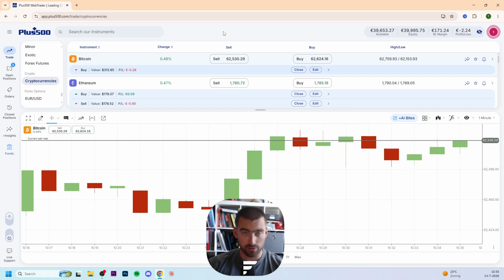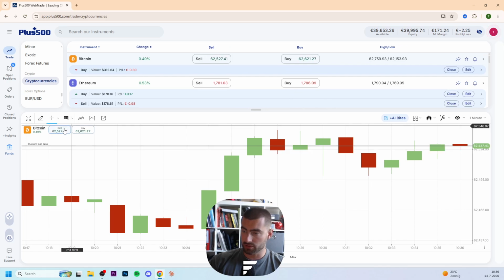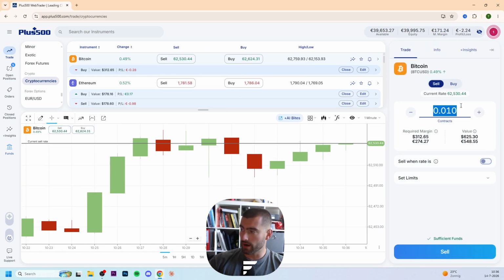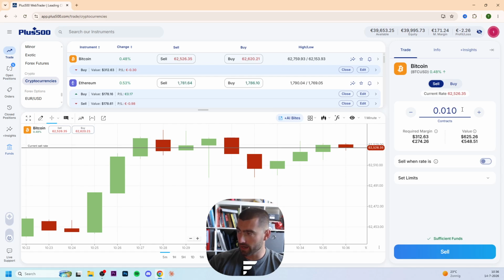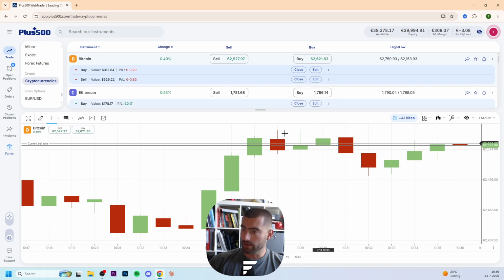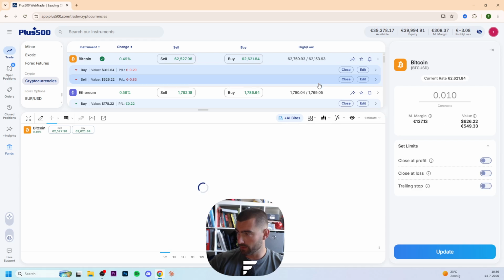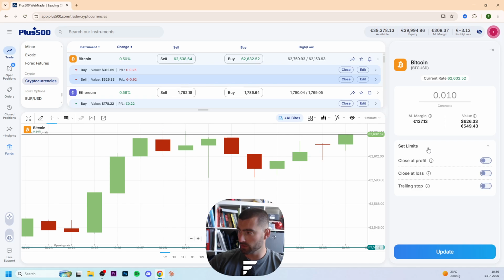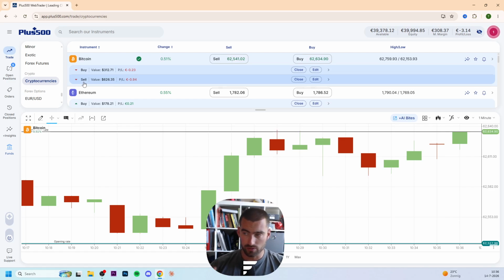How to SHORT on Plus500 (Easy Guide 2026)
How to SHORT on Plus500 (Easy Guide 2026) – Want to profit from falling markets? This beginner-friendly guide shows you how to open a short position on Plus500, place a sell trade, manage your risk, and use short selling features with confidence.